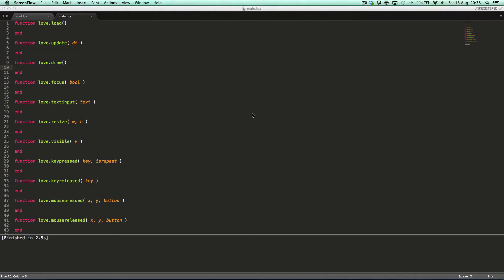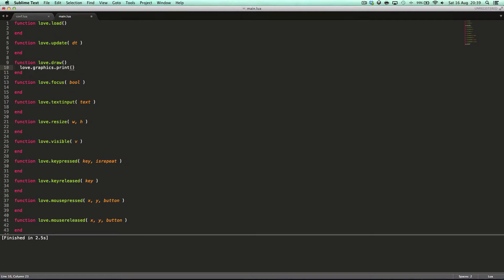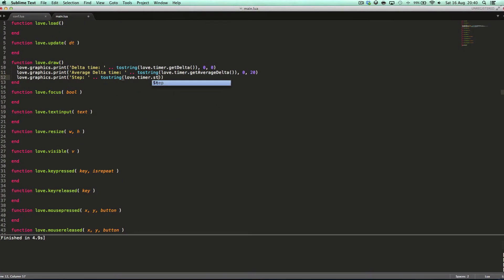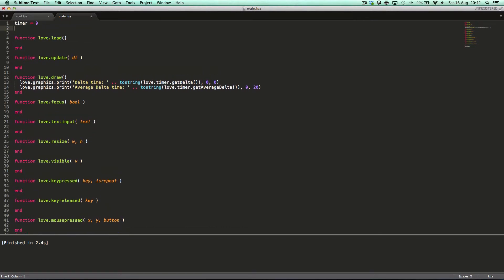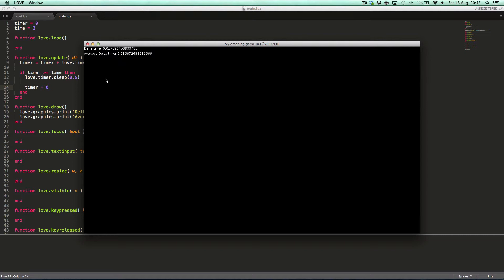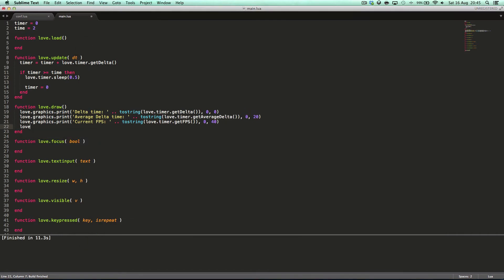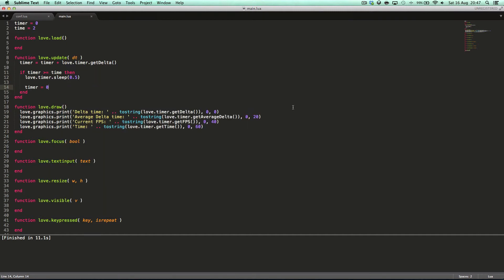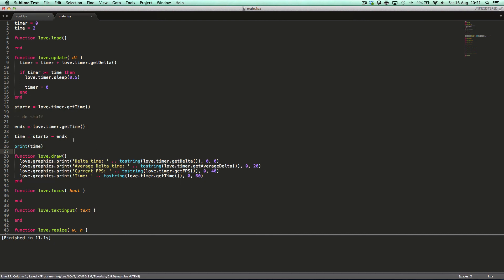LÖVE (Love2d) 0.9.0 Tutorial #11 - love.timer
Hello! Welcome back to another LÖVE 0.9.0 tutorial! In this tutorial, we cover the entire love.timer module.